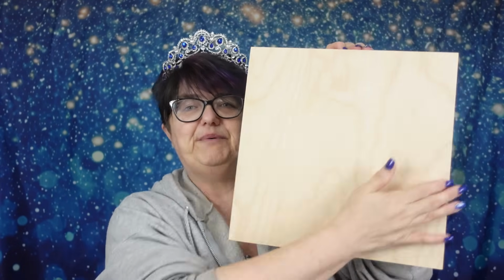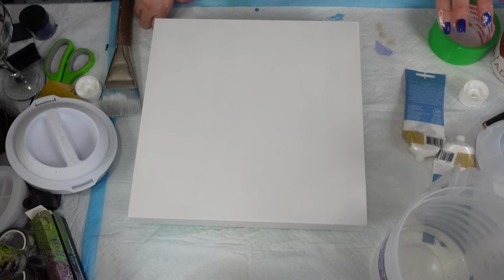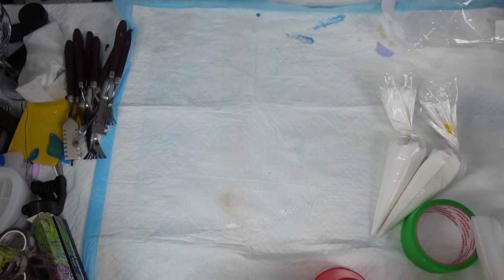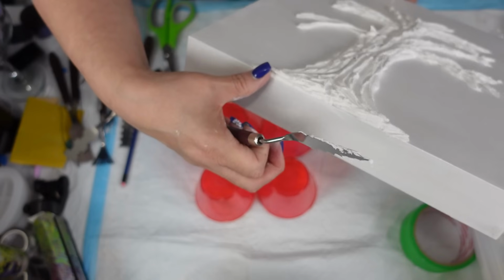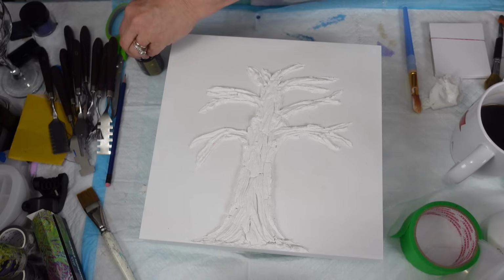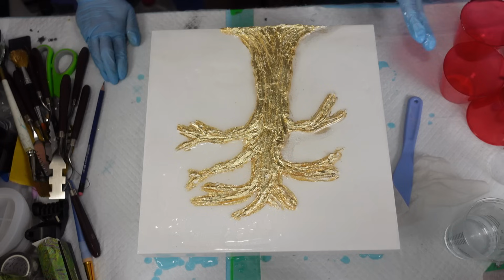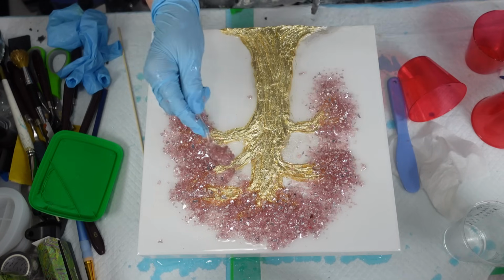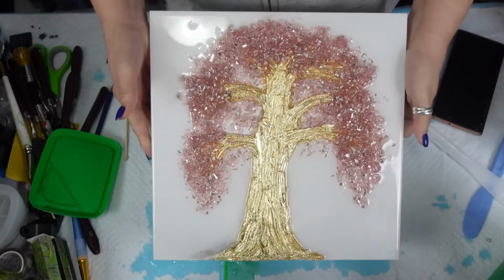My version of a Cherry Blossom tree using drywall compound, resin, gold leaf, and broken glass. #508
BASE COAT COLOURS
Artist loft soft body white x2 coats
Artist loft iridescent Medium

HERE IS MY DRYWALL COMPOUND MIX
1cup drywall compound
1 tablespoon of white acrylic
1 tablespoon of Artist loft irridesent Medium
1  tablespoon of pva glue

GOLD LEAFING MATERIALS
Speedball metal leaf adhesive size
Gold leaf
Soft brush

BLING BLING PRODUCTS
Let's resin Epoxy Resin here is the Amazon link
Pink broken glass Recollection decorative glass filler from Michael's

Check out JULIE CUTTS From Pour Your Heart Out silicone molds.

SherryM10

LET'S RESIN store links
USA

United Kingdom